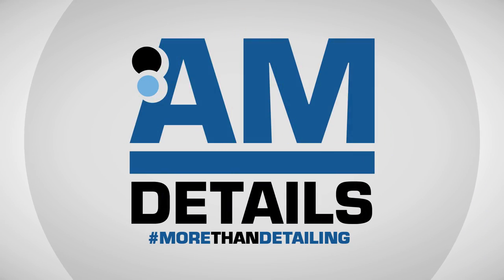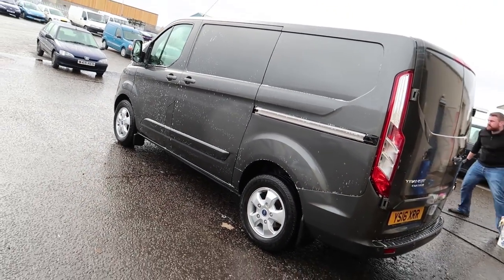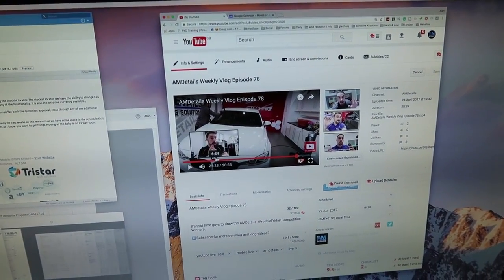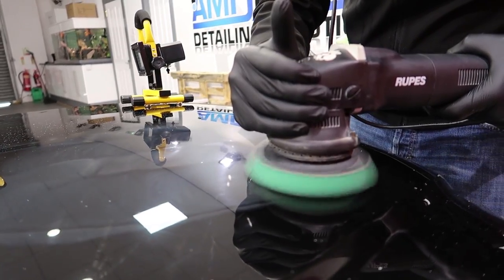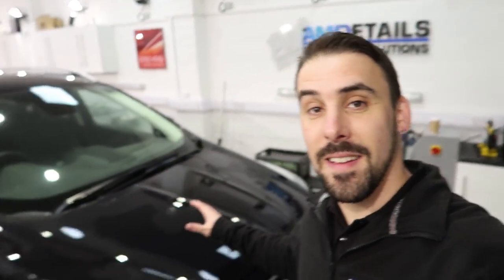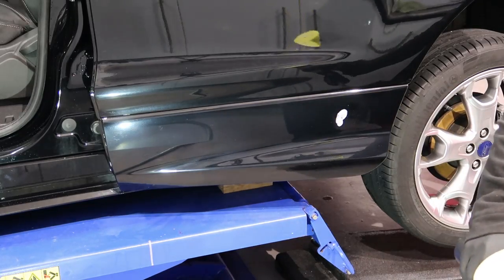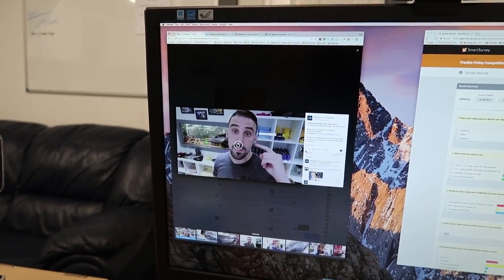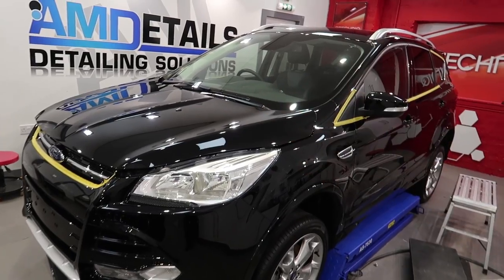Auto Detailing Business - Behind The Scenes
This week Alan gives you his perspective of being at the AMDetails Auto Detailing Business. With all the new customers, Training and business prep. You can get an honest feel, for what it's like, to be behind the scenes at AMDetails.

We start with a 2-day Detailing Training Course with Darren from Fife in for the AMDetails Chemical Range Business Course. Followed by the 2nd day "Basics of Machine Polishing." A superb course for getting to grips with Auto Detailing and giving you the confidence to think about Detailing as a business venture.

Then the AMDetails Team move on to enhancing a Ford Kuga that had been in for repair work with Ford. As well as having an Audi A5 in for the AMDetais Protection Detail.

As well as the Detailing, we have currently been working hard on a lot behind the scenes. Building the catalogue for the YouTube channel and How to Tutorials. Developing the new website to handle the future AMDetails plans. Hopefully, this Vlog shows you a slight behind the scenes insight into the crazy life of AMDetails through the eyes of Alan Medcraf.

Our Magnetic LED Lights

The new website is now under construction! So excited to bring it to you guys with all the functions we dreamed of back in the beginning.

Elgin, Moray
IV30